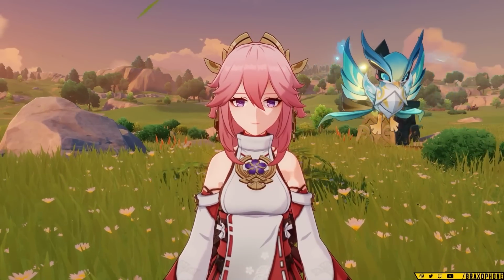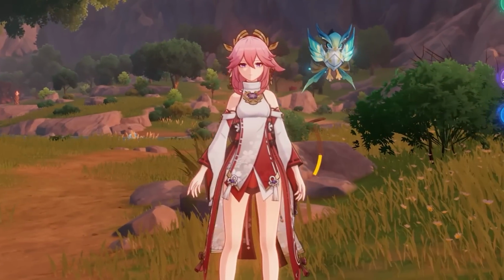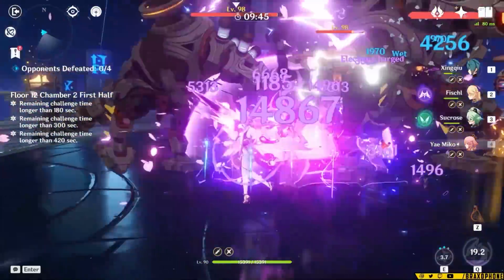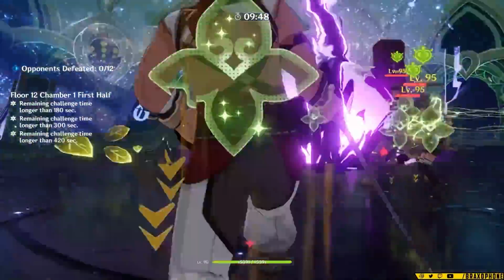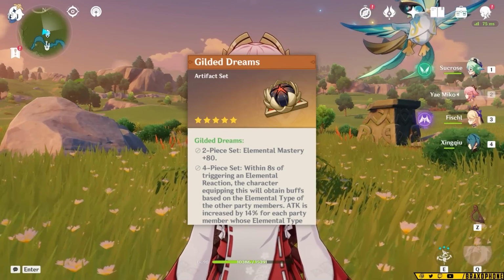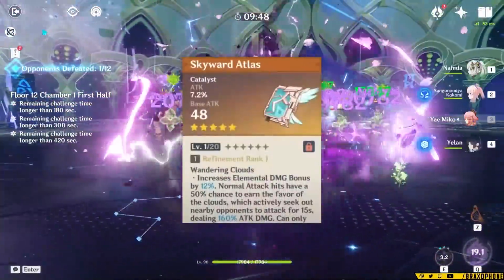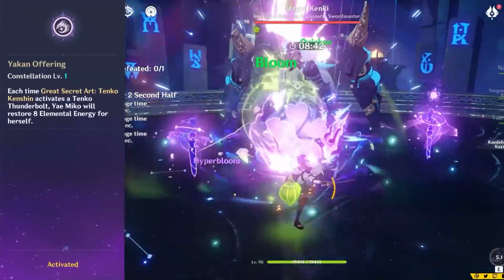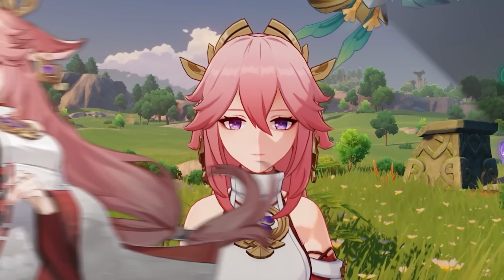NEW YAE IS BROKEN! Updated Yae Miko Guide for 3.2 [Best Artifacts, Weapons, and Playstyles]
✅ , and get 5000 gold to helpkickstart your game ⭐!

Timestamps:
0:00 Introduction
2:02 What Makes Yae Good (Kit Explanation)
5:05 NEW Best Build
6:58 Stats (ATK% vs EM explained)
9:00 Best Weapons for Yae
10:43 Constellation Value (Should you pull)
13:00 Final Thoughts